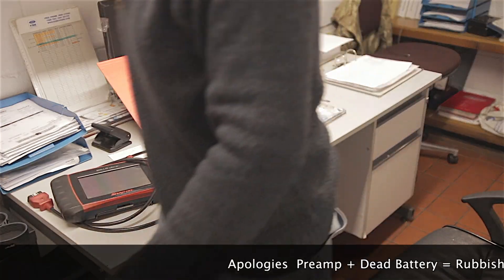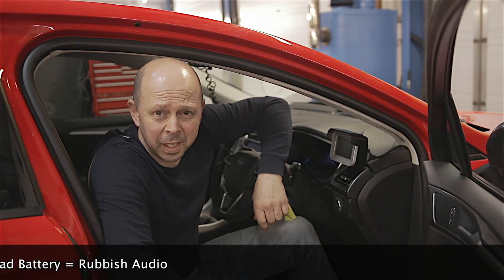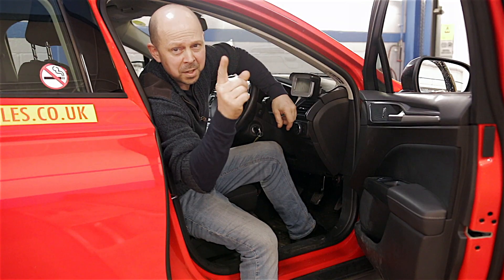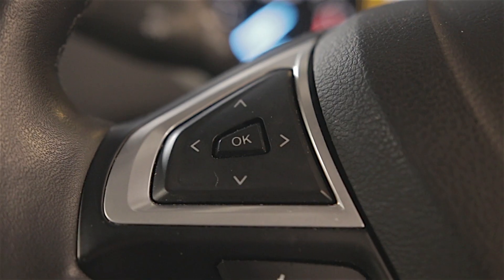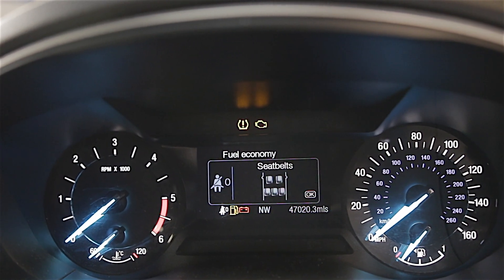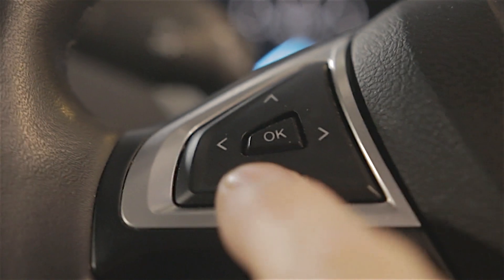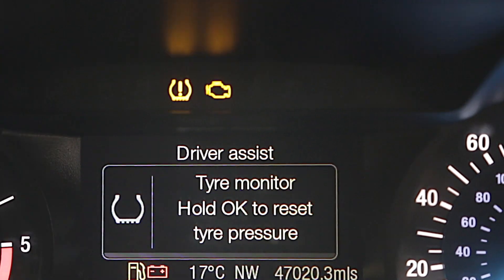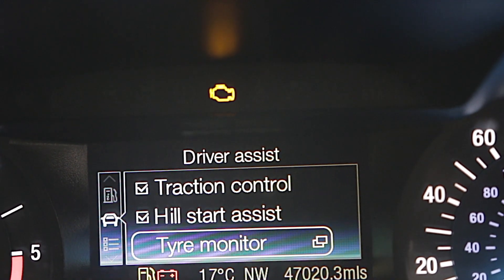Ford Mondeo Mk5, Tyre Pressure Monitoring System (tpms) Reset Procedure.